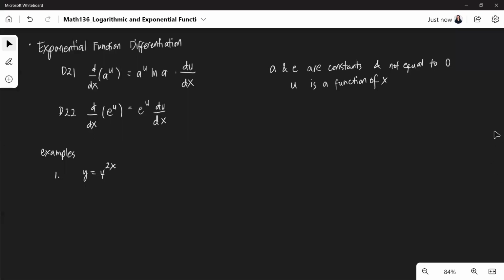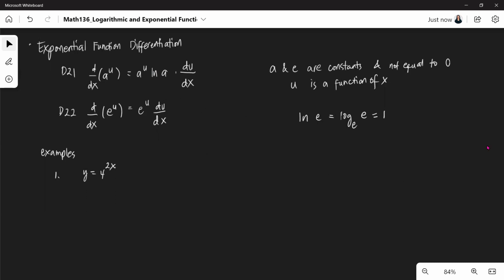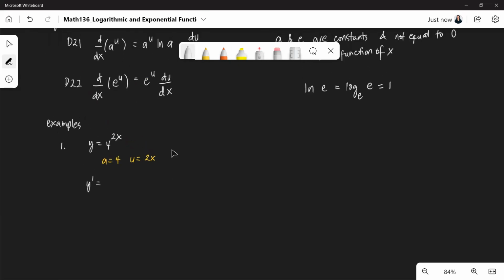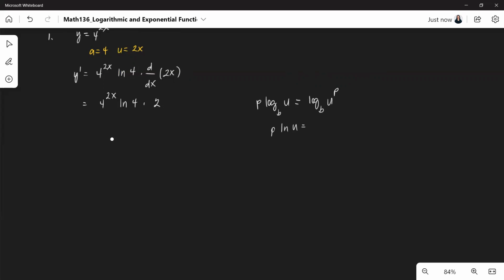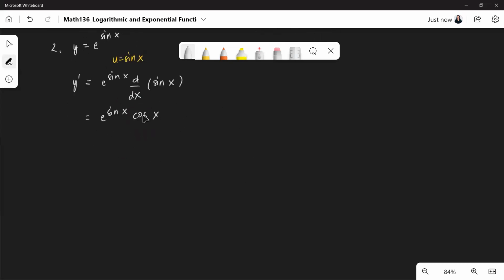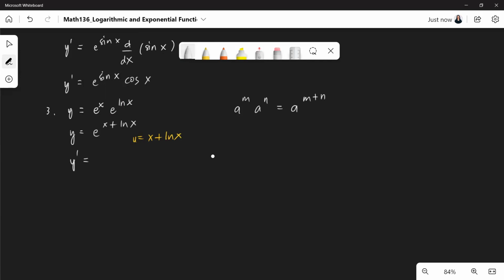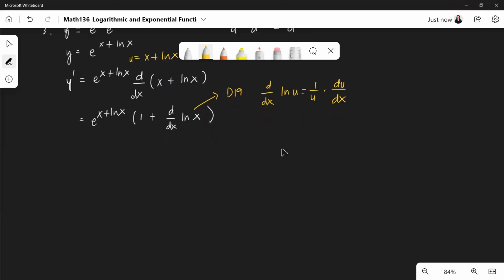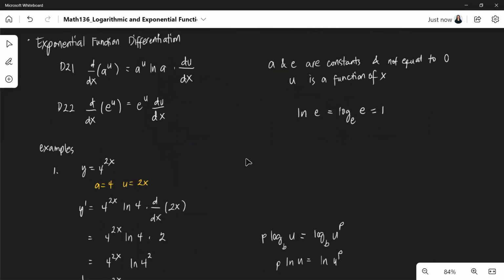Derivatives of Exponential Functions